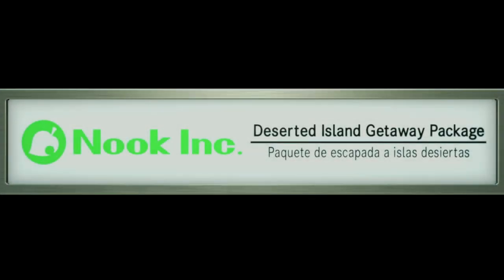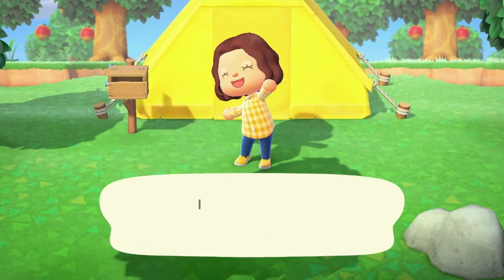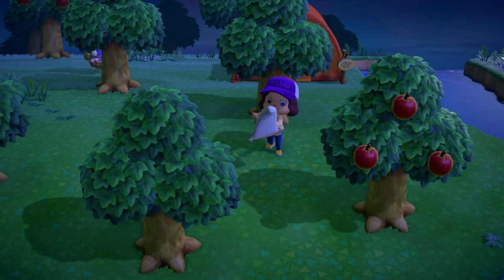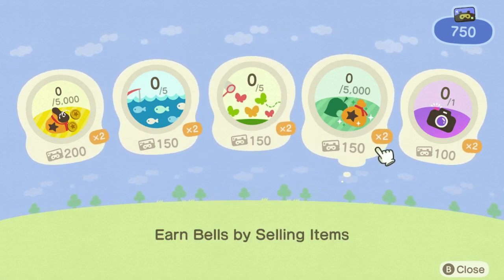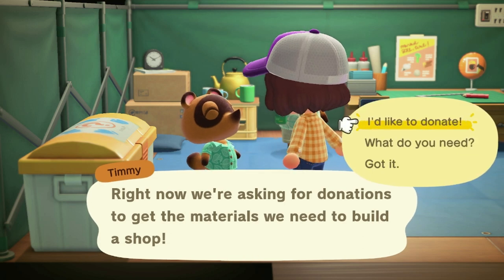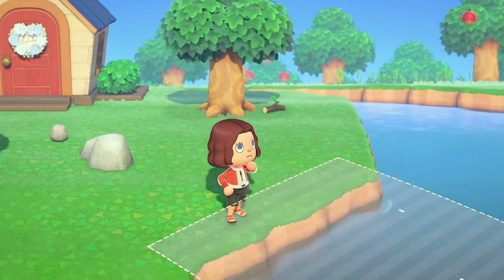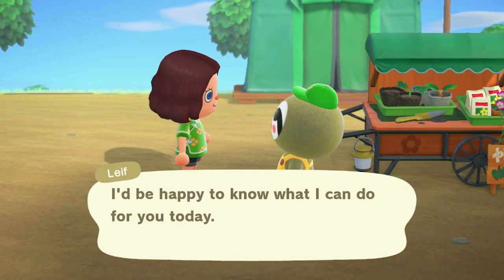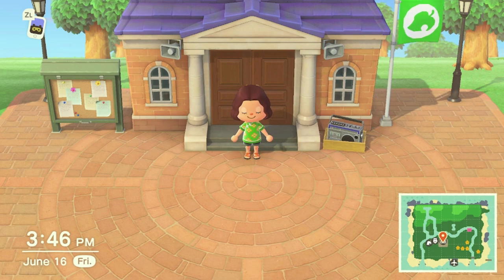Here's some tips & tricks I wish I had known before I started playing Animal Crossing!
There are lots of new players that begin playing Animal Crossing every day. When you first start, there are a lot of details that take playing the game to figure out. Even if you've played the game since day one, I'm hoping there's something in here that can help you out!

Equipment
Capture software: OBS Studio
Capture card: Elgato HD60 S
Microphone: FIFINE Metal Condenser Recording Microphone
Video editing software: Movavi Video Editor Plus

Music performed by V-Ron Media: @VRonMediaMusic

Dreams
Socatree: DA 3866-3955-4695 - spring island set during Sakura season
Hana: DA 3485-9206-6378 - summer town core island
Applewood: DA 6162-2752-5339 - fall forest core island
Mistletoe: DA 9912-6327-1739 - Christmas town core island
Sapphire: DA 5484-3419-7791 - hard mode farm core island

Creator Codes
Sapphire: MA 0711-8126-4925